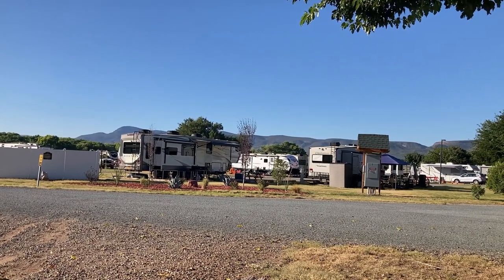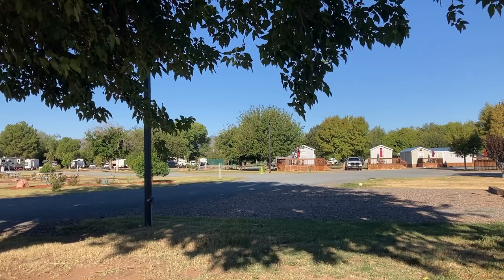Wake Up! Coffee in Camp Verde AZ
Wake up with Sharon as she shares this update with coffee in Camp Verde, Arizona.  New items in use, an update on the cactus painted on a wine glass at a crafting event, a sneaky preview of her upcoming webinar and a photo montage of the park. Verde River RV and Cottages

A shout out for the music for the photo montage at the end...

The Mobile Mikesells are making video updates of their experiences as full time travelers.  Please note that they are relaying their unique experiences and your situation (and opinions) may differ.